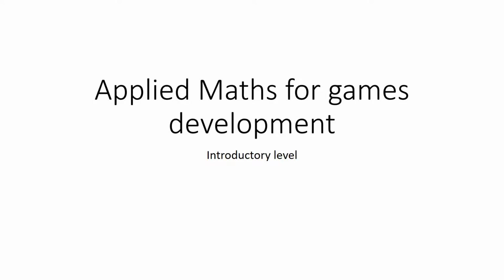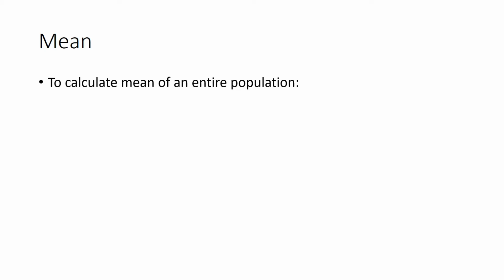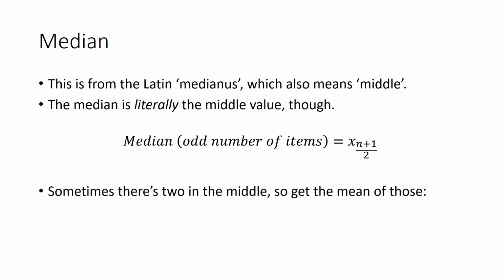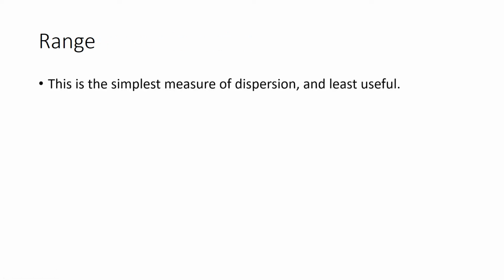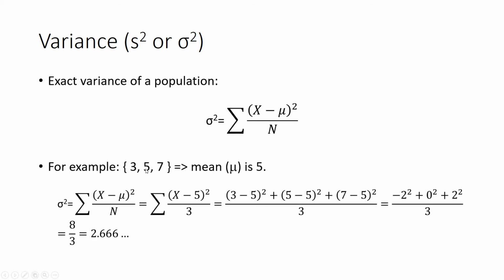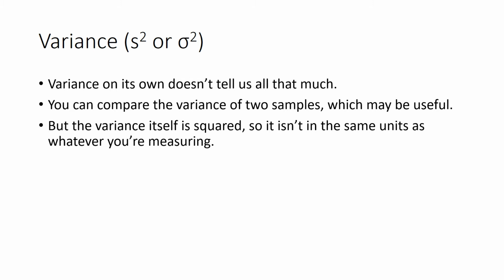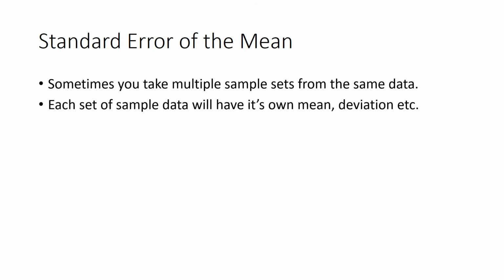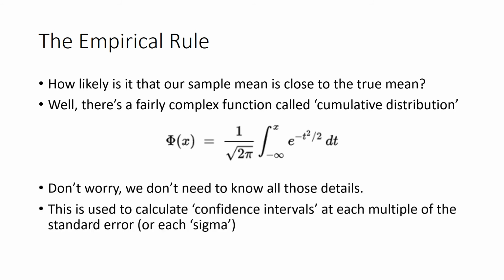Applied Maths pt5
Statistics - Central Tendency, Dispersion, and Standard Error